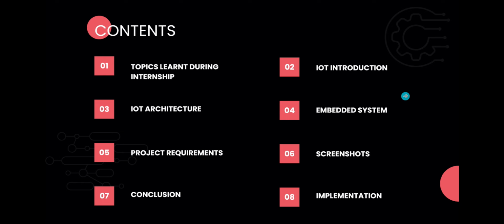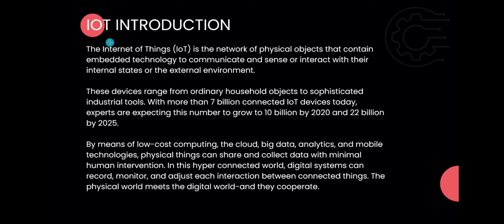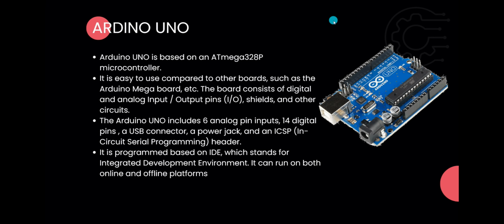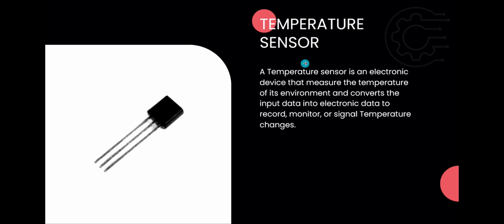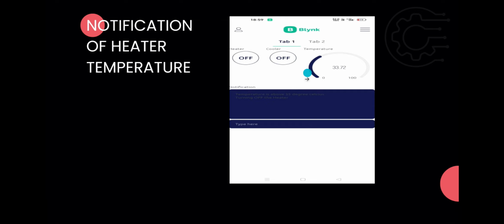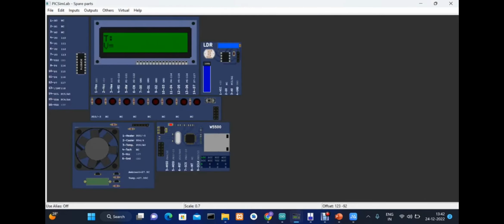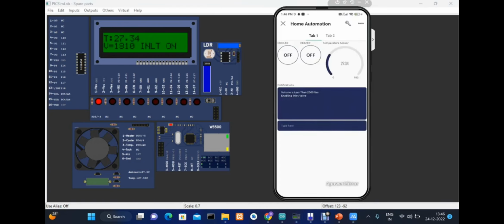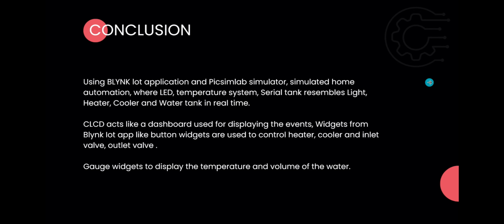Home Automation using IOT (Emertxe Technology) || Emertxe IOT Internship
Hello Viewers , This is an IOT based Home Automation project. I have done successfully done this project during the IOT Internship in Emertxe  Technology. In this project we are controlling and monitoring some basic home appliances such as Garden light, Temperature control system and Water tank Inlet and Outlet valve control system using Blynk IoT app.